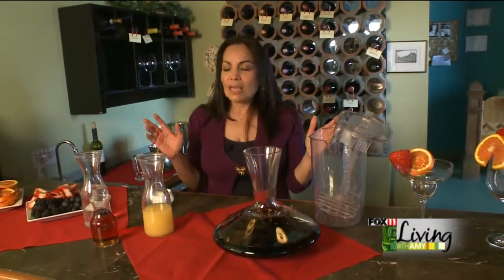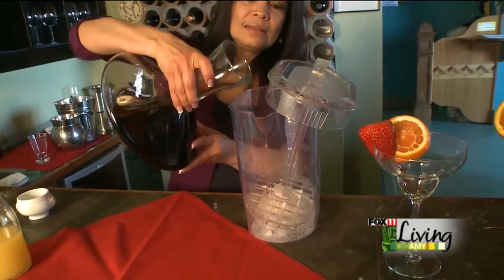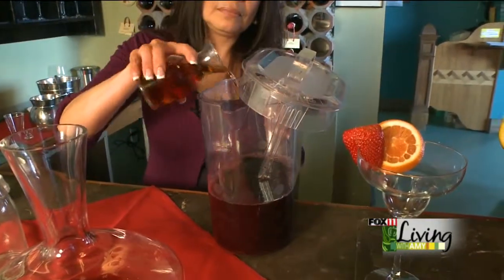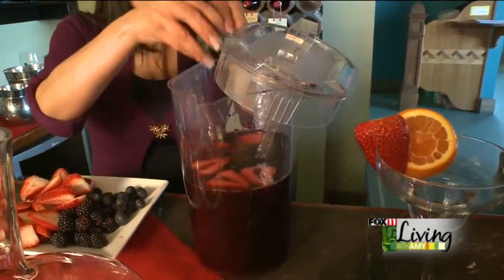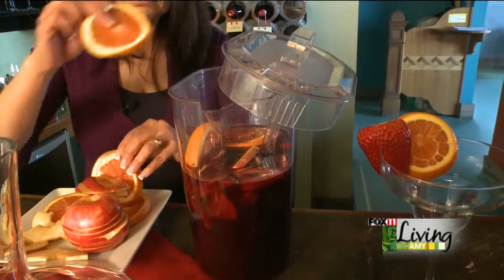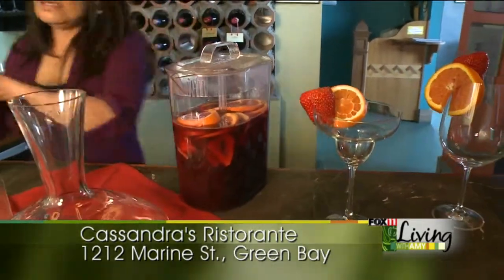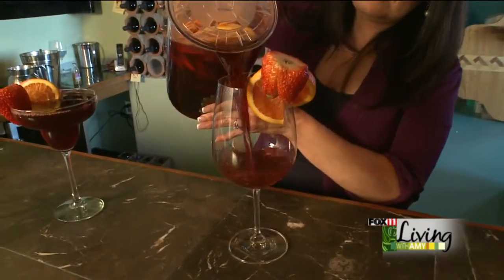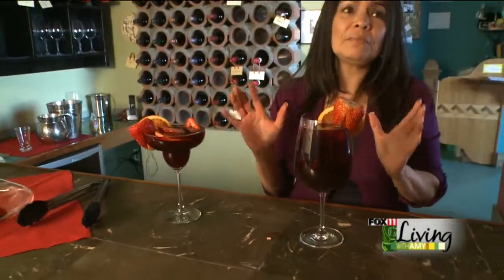Cassandras Sangria Recipe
Featured on Fox 11 Living With Amy